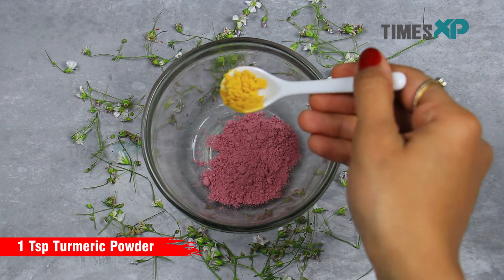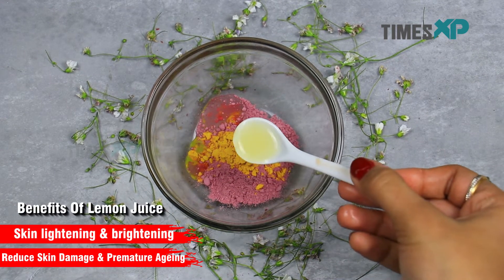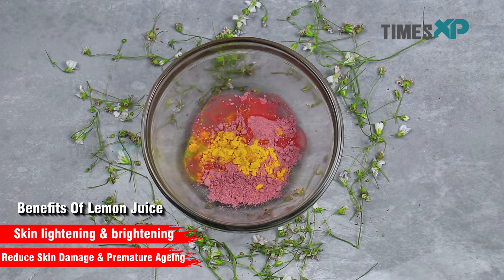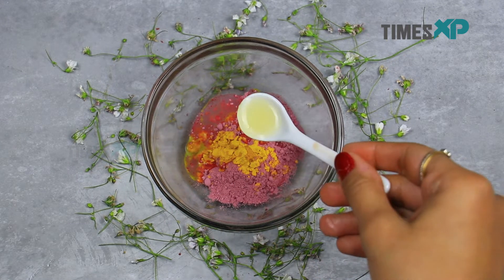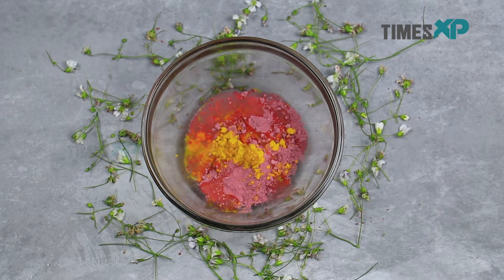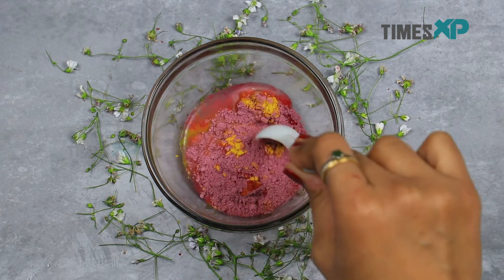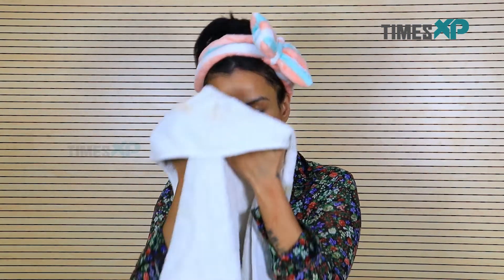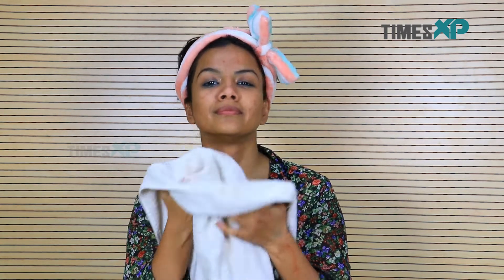How To Make Rose & Turmeric Face Pack At Home Within 5 Minutes| TimesXP Beauty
Roses are filled with skin healing properties that have a great effect on the skin health overall. And another marvellous ingredient for the skin is turmeric. These amazing natural ingredients boost the skin radiance and make your skin flawless with regular use. So, here we tell you how you can make a face mask with these amazing ingredients right at home within 5 minutes.